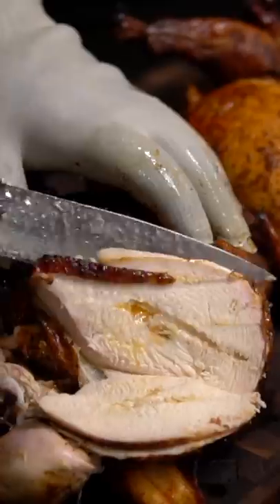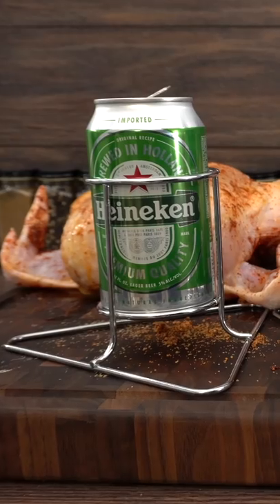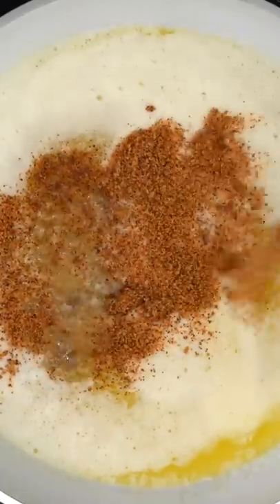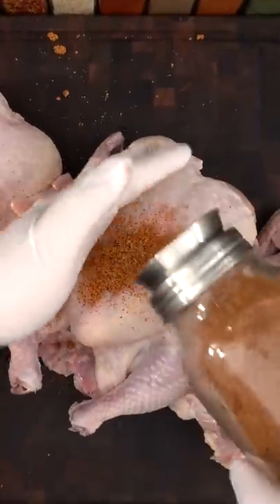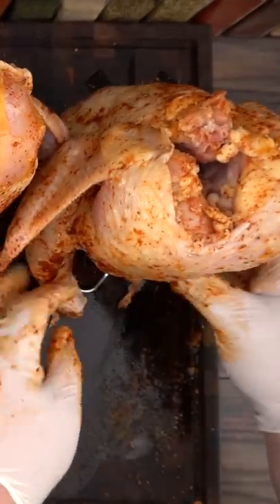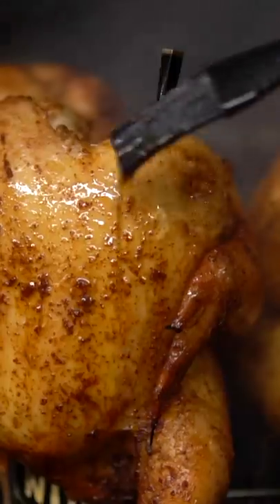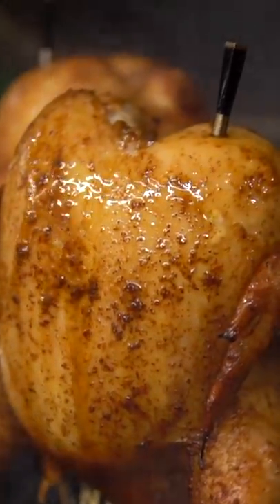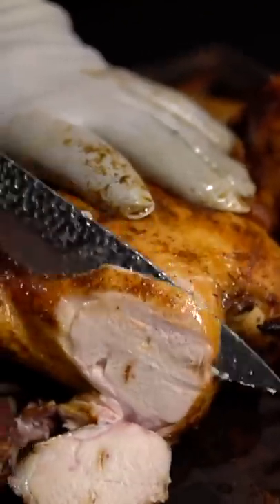Beer Can CHICKEN!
* SVE MERCH *
* MAIL TIME Want to send something?
13876 SW 56th Street (№128)

* EVERYTHING I USE in one LINK *

* VIDEO EQUIPMENT *
Main Camera